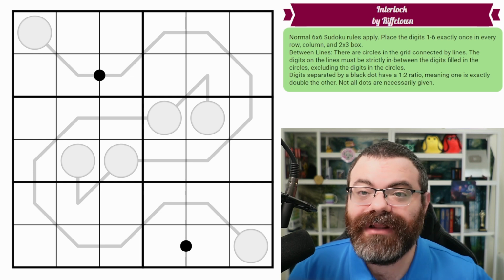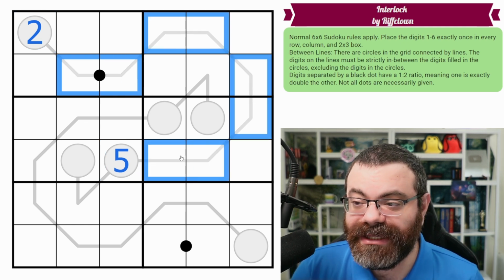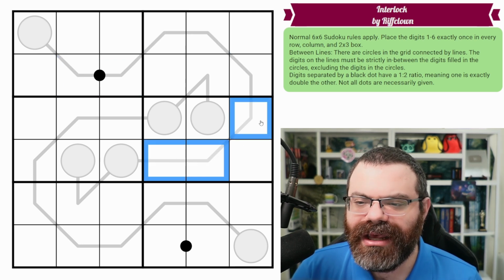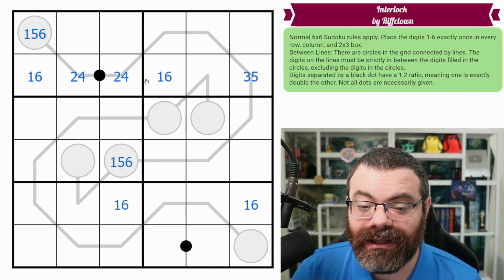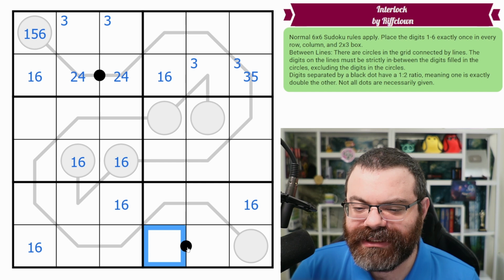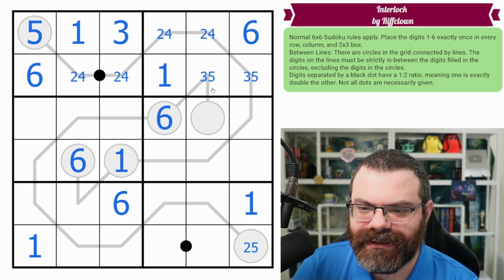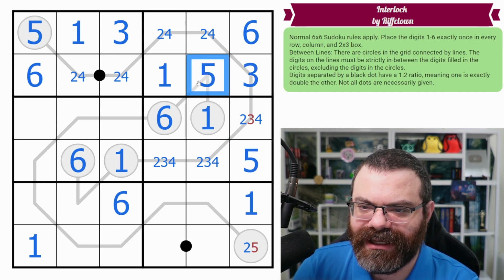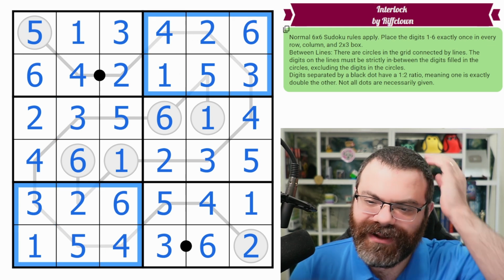Sudoku Adventure #501 - "Interlock" by Riffclown